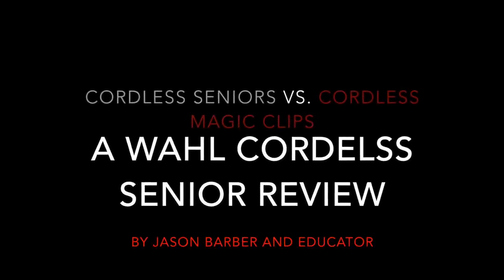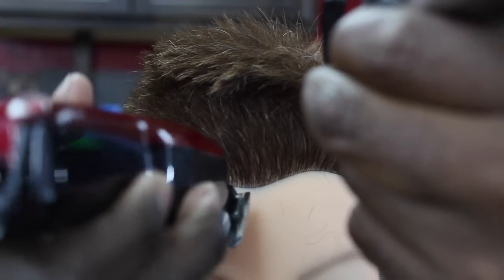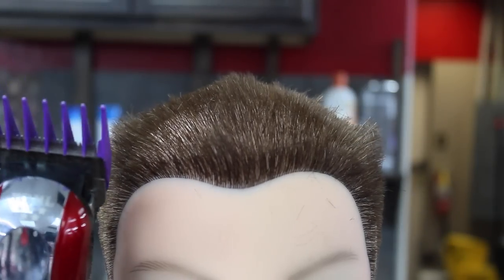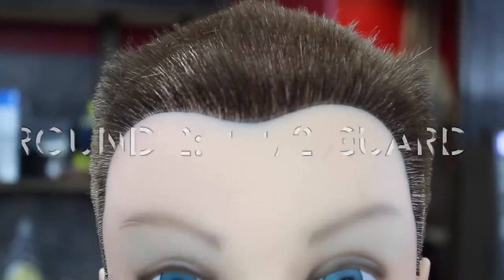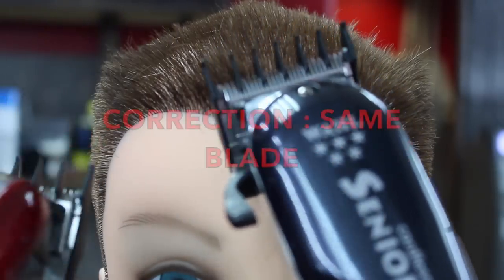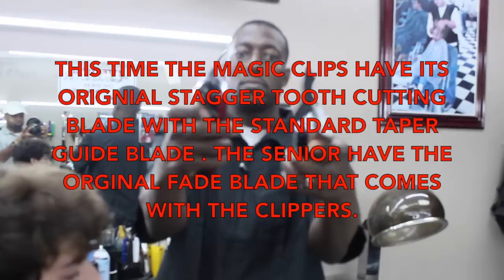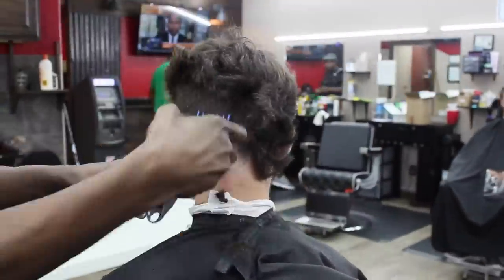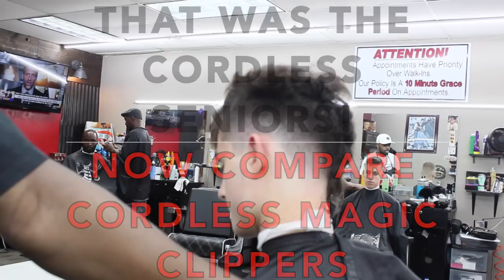Is the Wahl Cordless Senior craze ALL HYPE??|Senior VS. Magic Clip review| 2 VIDEOS IN 1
Also see my Facebook and I.G.